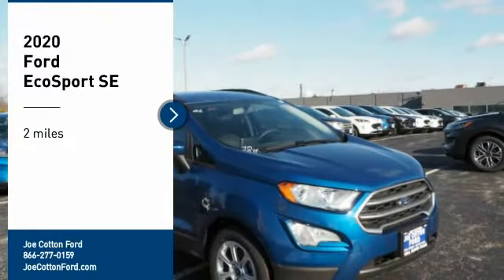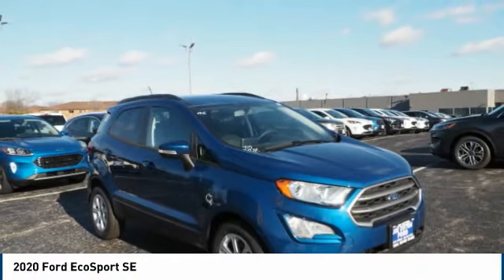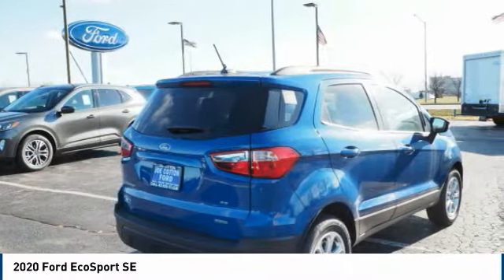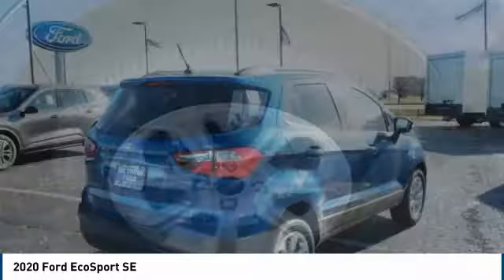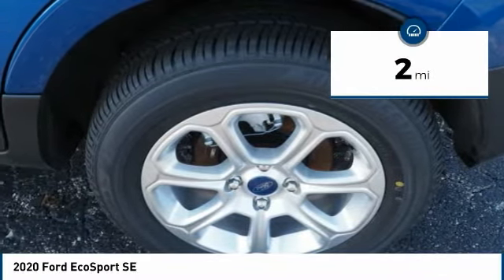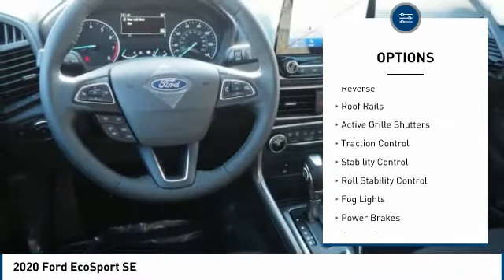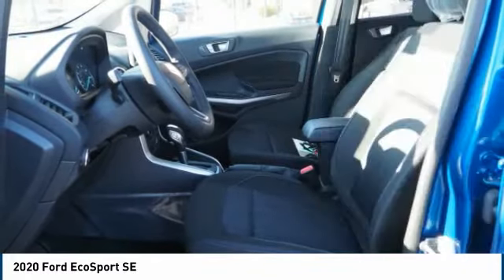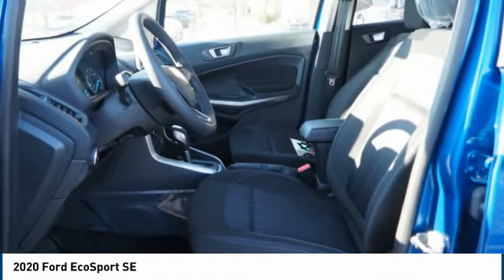2020 Ford EcoSport Carol Stream IL T2025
2020 Ford EcoSport SE

175 W. North Ave

2020 MODEL YEAR  LIGHTNING BLUE METALLIC  EBONY BLK UNIQUE CLOTH SEATS  EQUIPMENT GROUP 200A  AUTOMATIC CLIMATE CONTROL  16 SHADOW SLVR-PNTD ALM WHLS  1.0L ECOBOOST ENGINE  6-SPD AUTO TRANS W/SLCTSHFT  P205/60R16 A/S BSW TIRES  SE CONVENIENCE PACKAGE  NAVIGATION W/8 TOUCHSCREEN